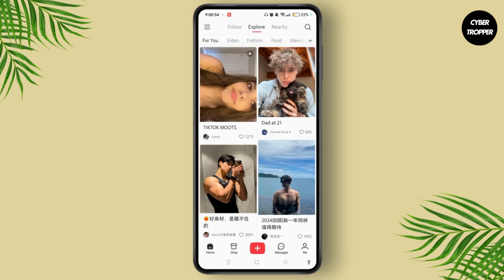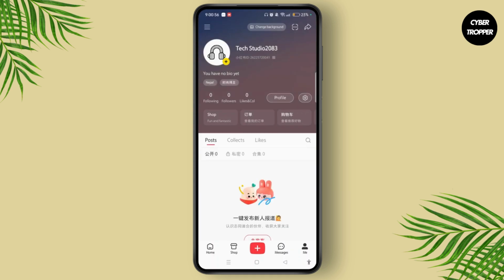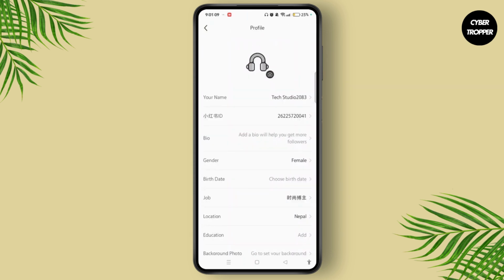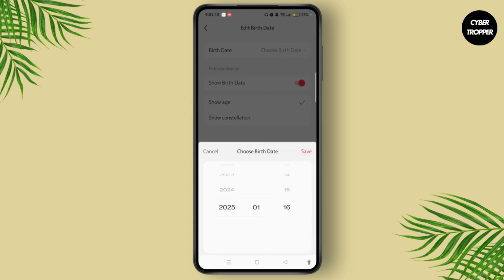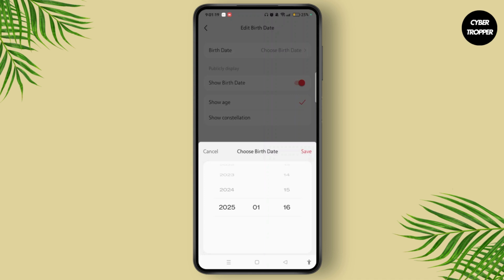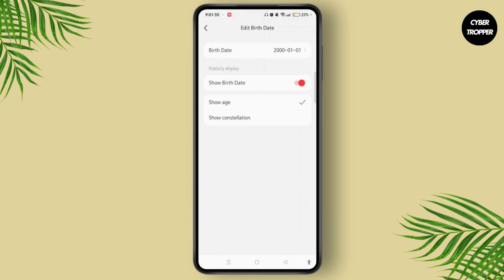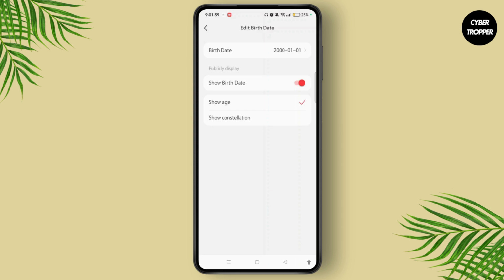How To Hide/Unhide Your Birth Date On REDnote App?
Want to manage your privacy on the REDnote app by hiding or unhiding your birth date? This video will walk you through the simple steps to hide or unhide your birth date on REDnote, so you can control who sees your personal information. Whether you're asking, "How do I hide my birth date on REDnote?" or need help adjusting your settings, this tutorial has you covered. Learn how to easily manage your profile settings and keep your birth date private or visible whenever you choose. Watch now to discover how!

Timestamps:
00:00 How to Hide/Unhide Your Birth Date on REDnote App
00:10 How Do I Adjust Birth Date Settings on REDnote?